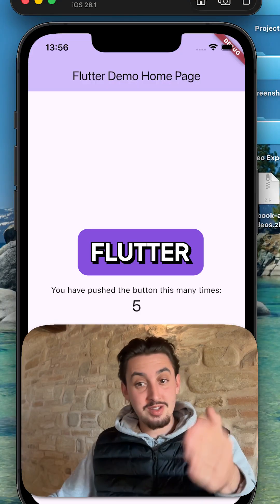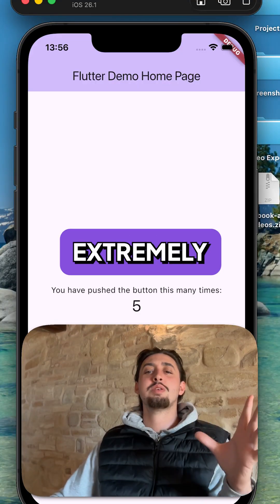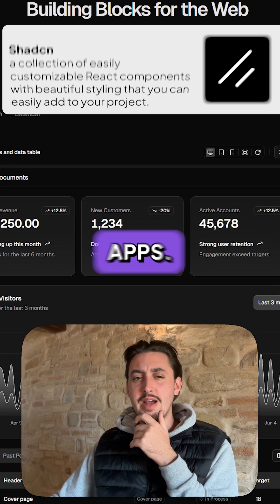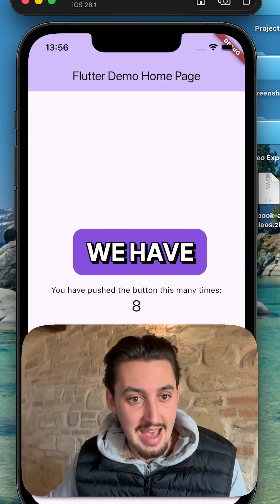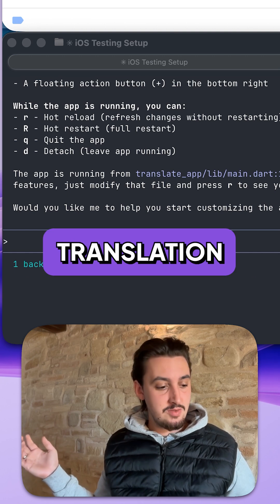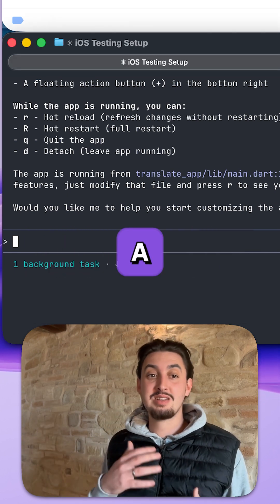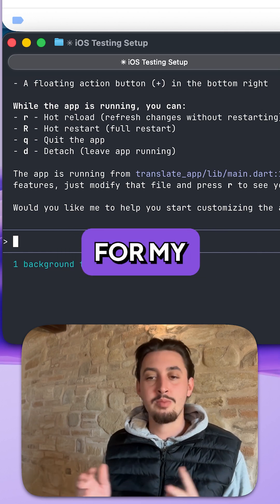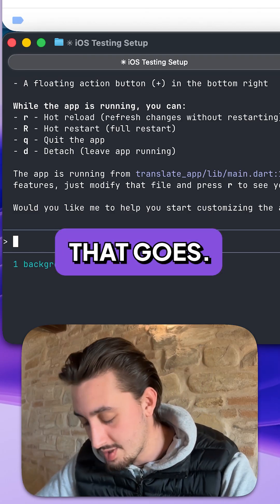AI Builds Me a Google Translate Clone UI in Flutter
Using AI to instantly generate a simple, functional UI for a translation app prototype in Flutter, mimicking Google Translate's layout.